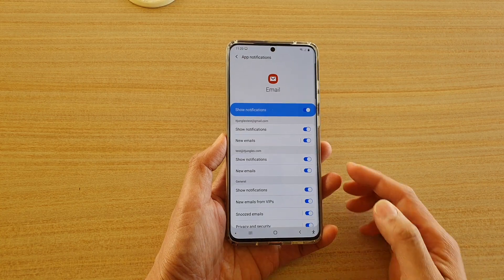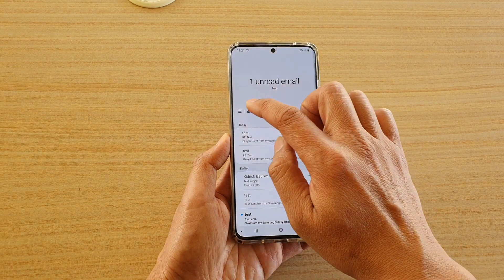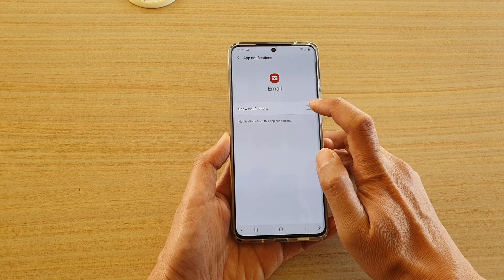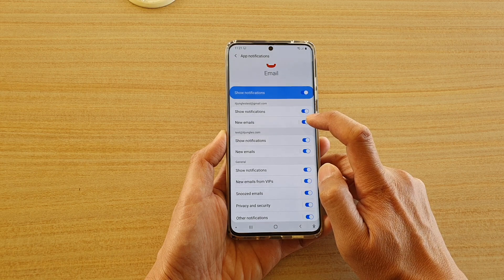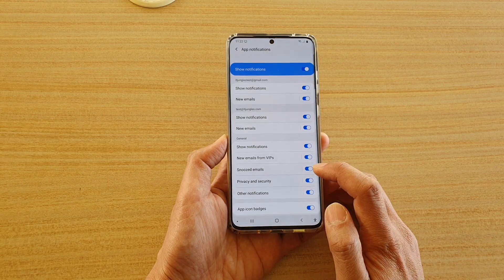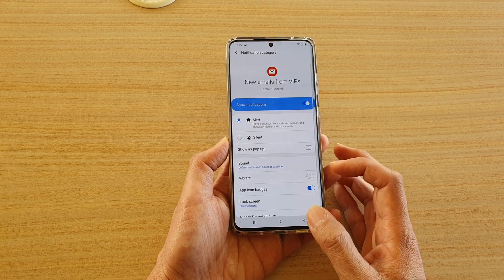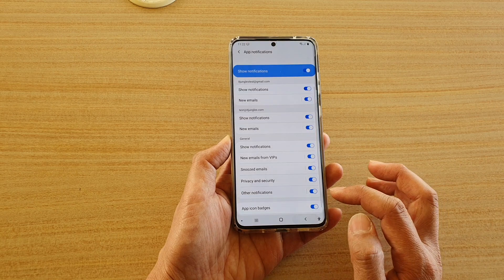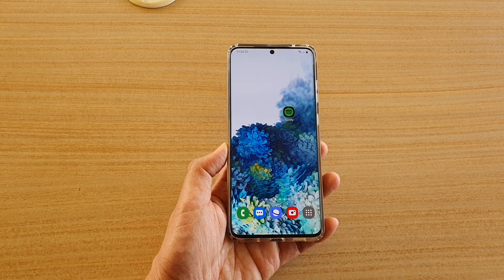Galaxy S20/S20+: How to Manage Different Email Notifications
Learn how you can can manage different email notifications on Galaxy S20 / S20 Plus / S20 Ultra.

Android 10.